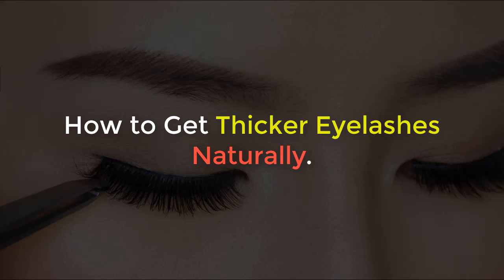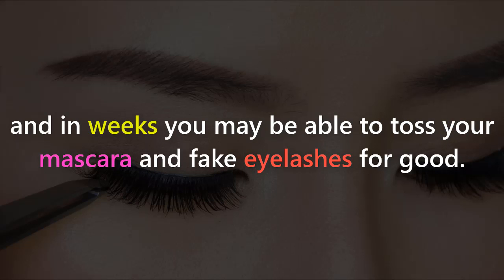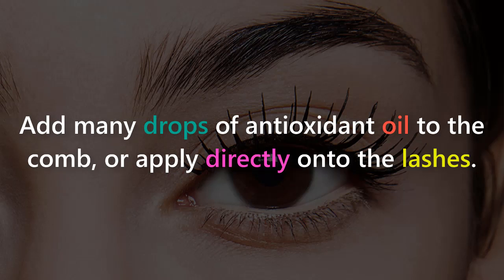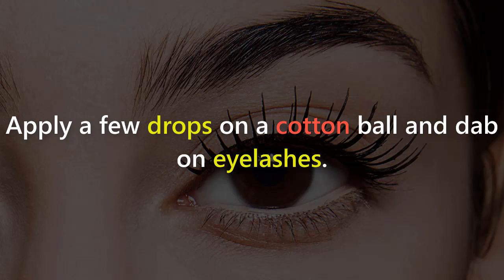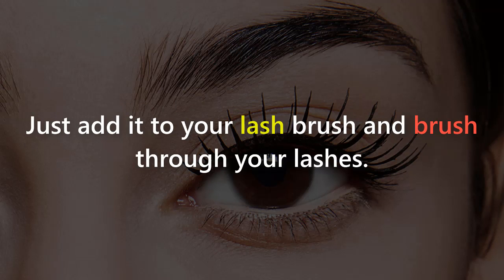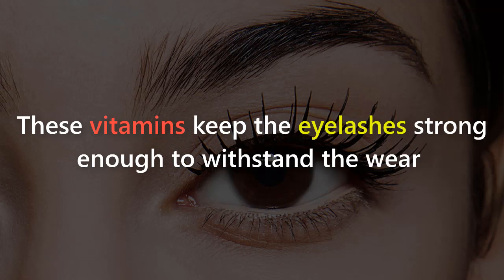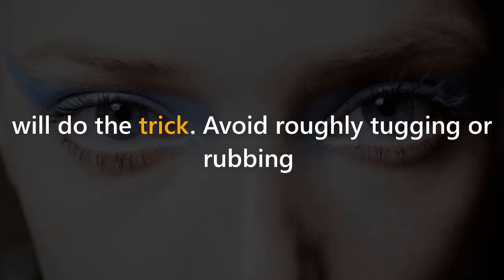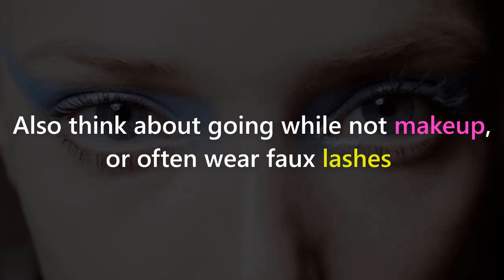How to Grow Long Eyelashes Fast, Healthy Lashes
Make your Beautiful Eyes more Beautiful with in few days Watch and grow long EyeLashes fast
Face is the most beautiful part of our face and its all beauty depends on our eyes in this video you learn how to grow eyelashes fast and naturally this  is very simple we grow our  lashes at home with natural ingredients with in few days i tell all the easy and natural steps in this video to grow long lashes.